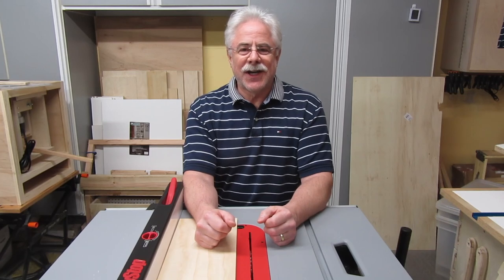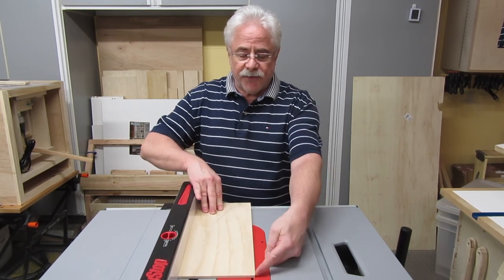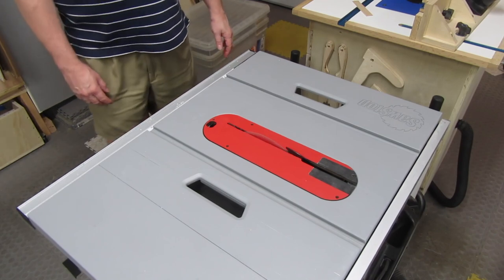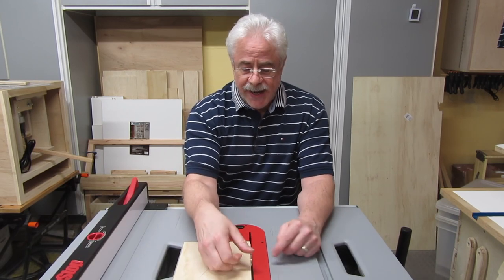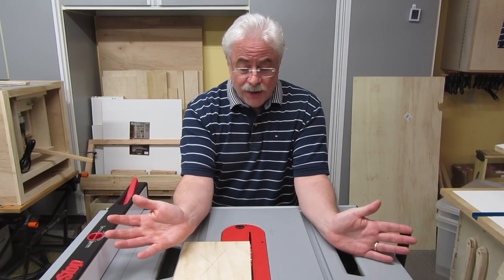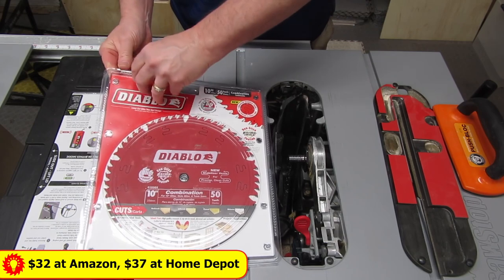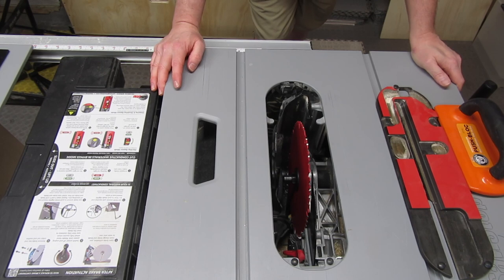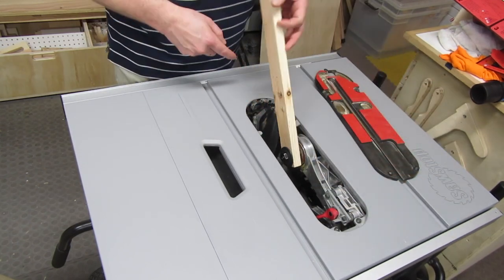SawStop Saved My Thumb! What Happens Next?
What happens after you trigger a SawStop brake? I'll show you! And I'll also show you how I check my blade's alignment.

Other products seen in this video:
Freud Diablo Combination Saw Blade
Dial Indicator (Digital)
Miter Gauge - Incra V120